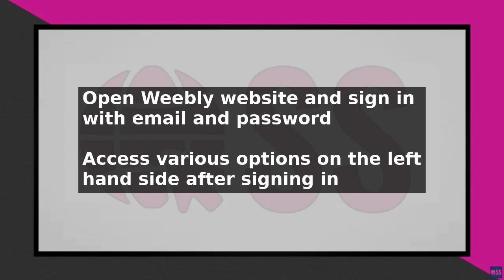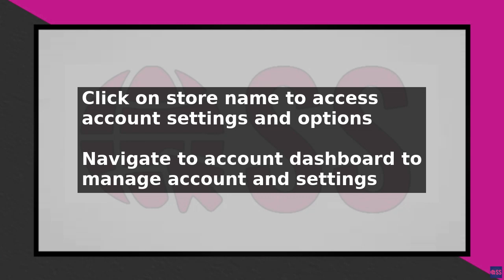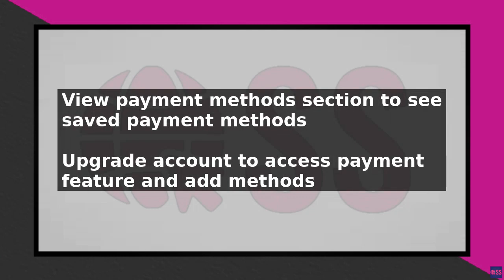How To Insert A Payment On Weebly (2025)